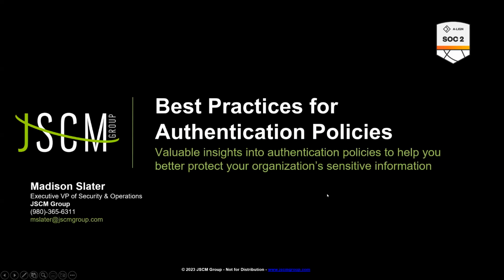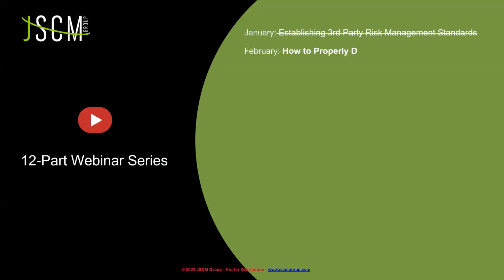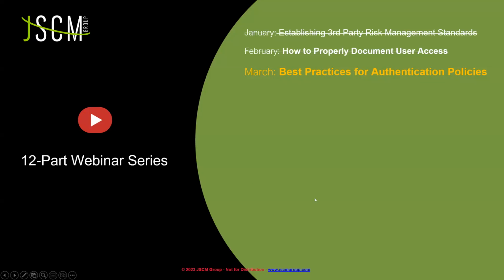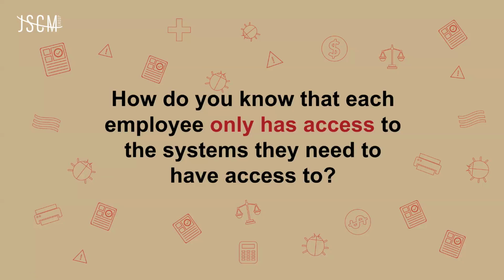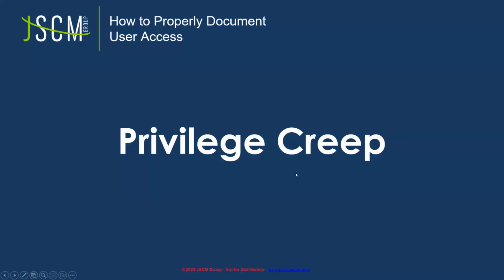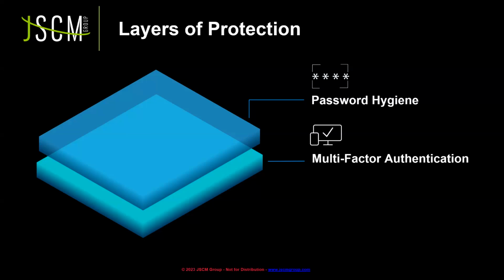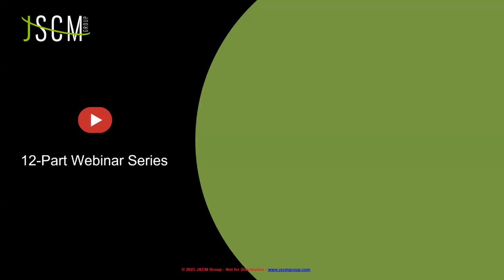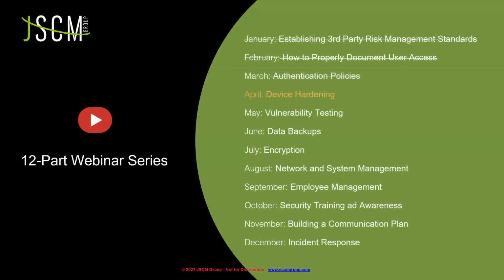Strengthening Your Security: Best Practices for Authentication Policies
In this webinar, we will explore the importance of authentication policies and how they can be implemented to enhance the security of your organization. During this webinar, we will cover the following:
• An overview of authentication policies and why they are important
• Best practices for creating and implementing authentication policies
• The importance of password hygiene
• How to choose the right authentication methods for your organization